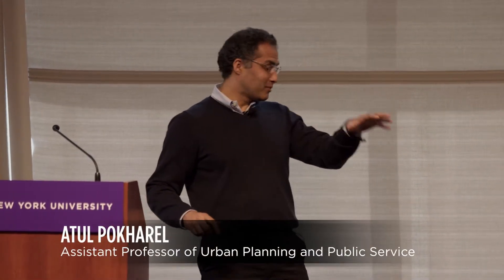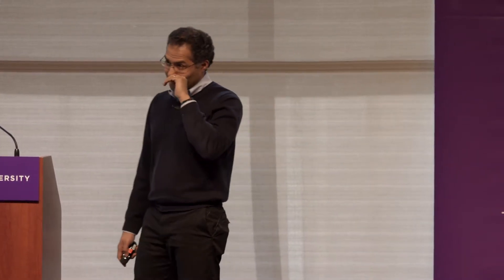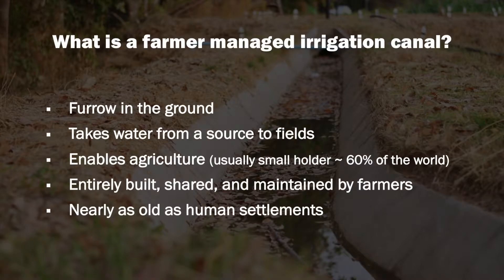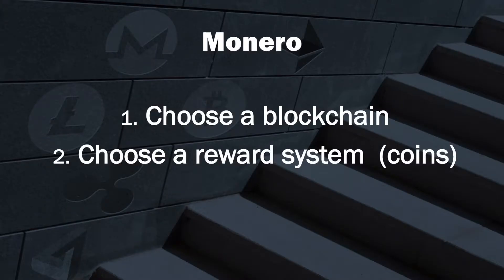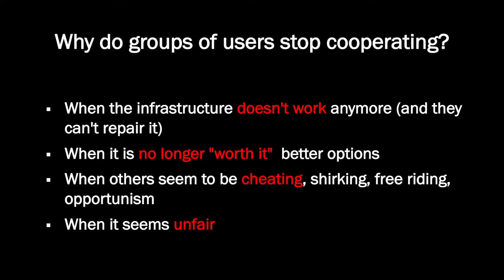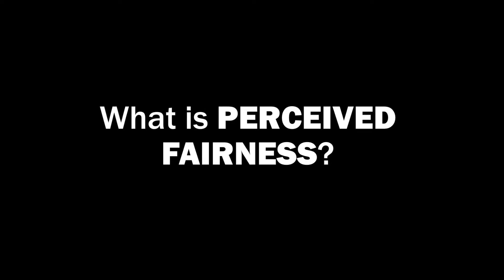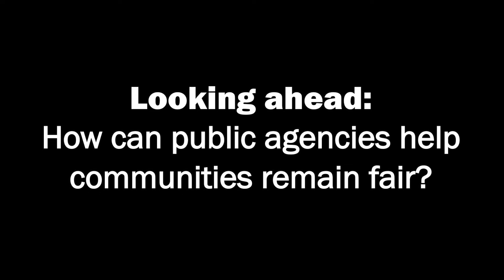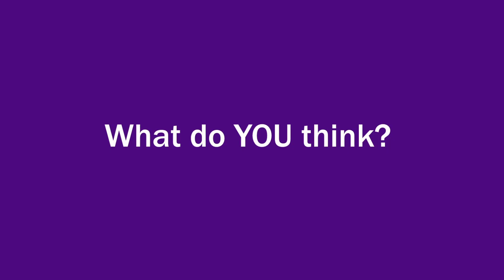WAGTalk: Atul Pokharel, "Communities and Fairness: From Irrigation Canals to Cryptocurrencies"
What do thousand-year-old irrigation canals have in common with digital cryptocurrency? Both are examples of community-governed shared infrastructure. Professor Pokharel will examine some of the possibilities and limits of communities for fairly governing shared infrastructure—both digital and physical—using his work on farmer-managed irrigation canals in Nepal.